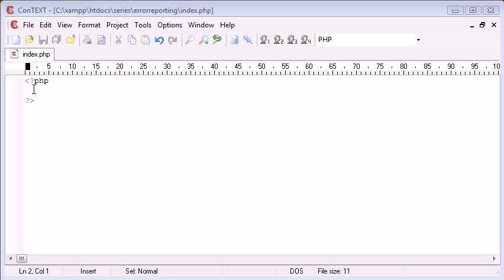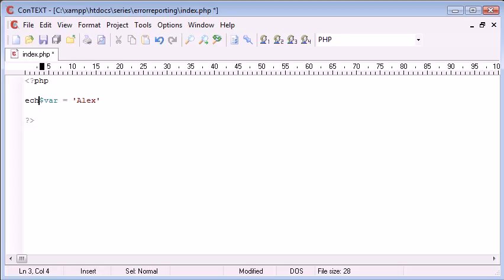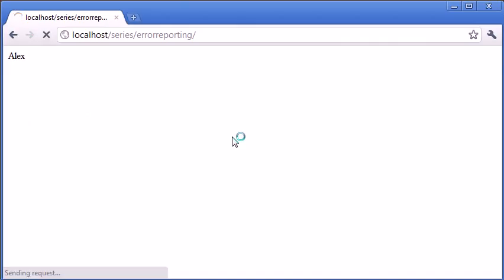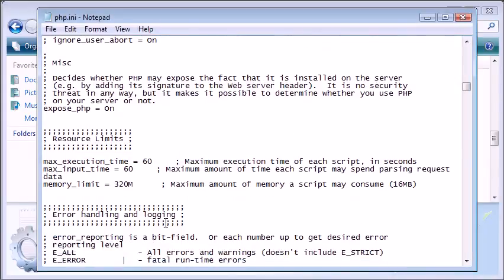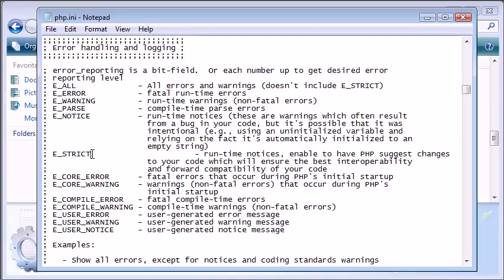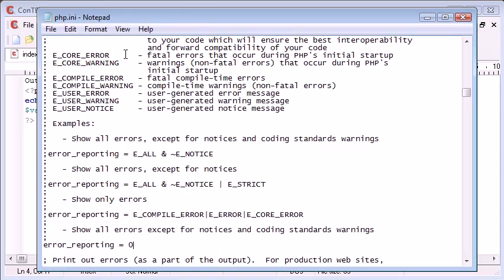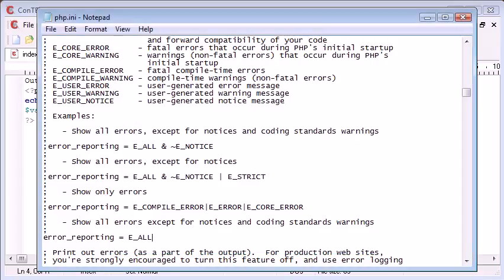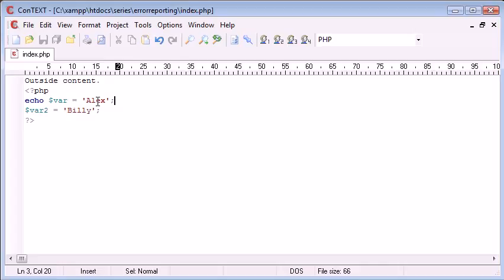Beginner PHP Tutorial 14 Error Reporting